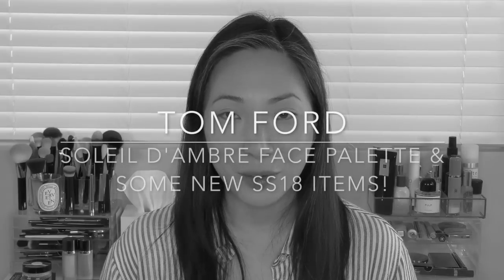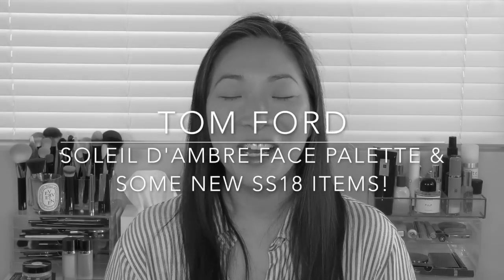TOM FORD Soleil D'Ambre plus new SS18 products!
Hello!!! Instead of a Top 5 video today, I've got something special! I've got a first impressions and demo of the new Soleil D'Ambre Eye & Cheek Palette from Tom Ford, and I also picked up two new things - one brand new item from the SS18 collection and one re-promote in glorious new packaging!!!

Timestamps:
3:08 - Finger/Arm swatch of Shadow Extreme
5:15 - Finger/Arm swatches of Soleil D'Ambre
7:01 - Demo of "Shade" in Shade & Illuminate Palette Intensity 01
7:42 - Demo of Soleil D'Ambre

SS18 Shade & Illuminate $82
SS18 Shadow Extreme $36

Facts about me, for reference:
Age: 44
Skin Type: Dry/Sensitive - eczema prone, but occasionally combo
Skin Tone: Neutral (warmer in the t-zone; cooler on the cheeks)